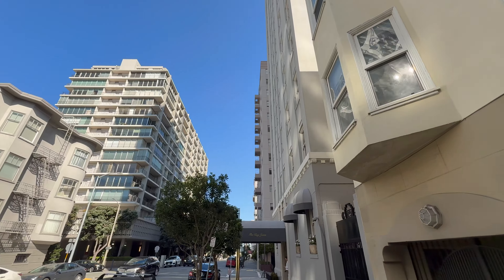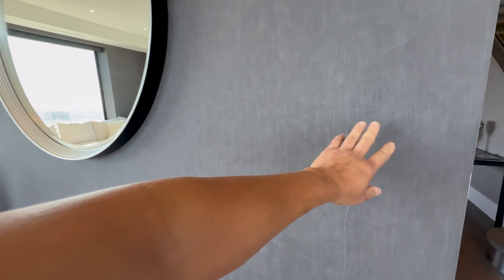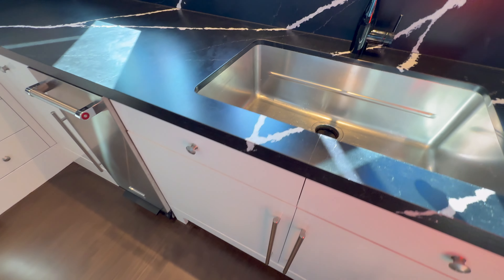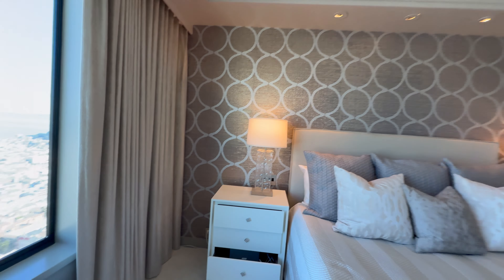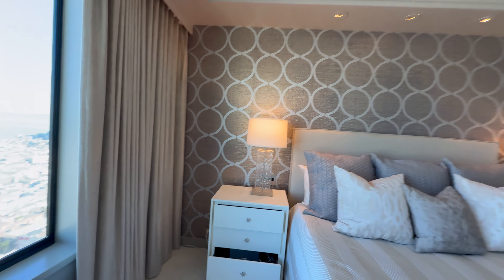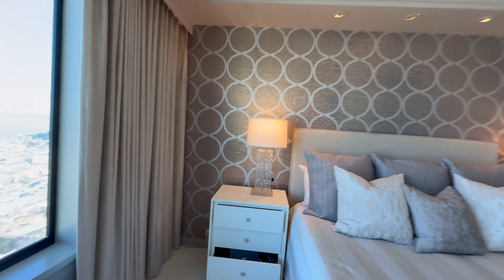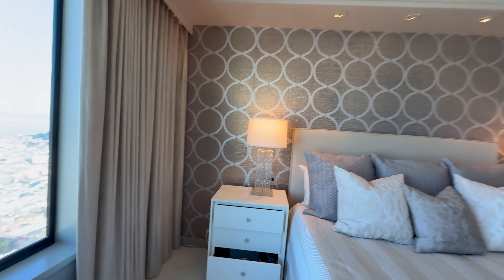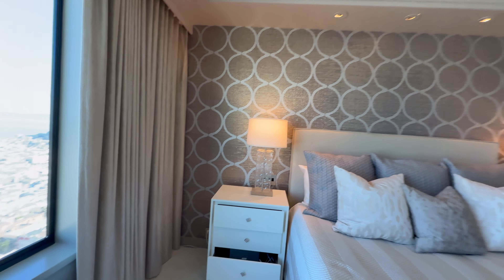Buyer Preview: 1250 Jones, No. 1901, 2 Level Penthouse, San Francisco, Nob Hill - 4K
Join me, Kevin Ho, as I walk through some of San Francisco’s best and most interesting homes for sale including this absolutely stunning 2-level penthouse at 1250 Jones Street, Number 1901. The art deco master piece facade is hidden atop this San Francisco icon. You’ll see how amazing the views of, well, everything is from up here. And there’s the home too — big, well-fitted and sublime. Listed with Neal Ward at Compass and introduced by Pete Rodeway.

It's essential to remember that the opinions and comments in this video solely belong to Kevin Ho and may not align with those of the seller(s), listing agent(s), or brokerage representing the property. Some stray overheard  comments you hear might lack context or simply express opinions or reactions. Kevin's off-the-cuff impressions are meant to provide a quick overview of the property being toured or the concept being discussed.

If you want to explore independent buyer representation or seller services, reach out to Kevin or his partner, Jonathan McNarry, today at or .  To learn more about the buyer and seller services Kevin and Jonathan provide to their successful clients along with the current state of the market, navigate DRE 01875975 & 01747295 sbn 233408.

Also take note that a given property's seller may not be represented by Vanguard Properties, Kevin Ho, or Jonathan McNarry. When appropriate, Kevin acknowledges the listing agent and brokerage as a sign of respect and gratitude for allowing us to present these videos. The same discussion applies if the listing belongs to Kevin, Jonathan, or their colleagues at Vanguard Properties.

If a property catches your genuine interest, we urge you to conduct independent investigations and research about the property.

Last, we highly value consumer privacy and protection. If this or any other video discloses private or sensitive information that you wish to keep confidential, please inform us. We'll work with you to limit the video's dissemination and, if necessary, make it private or unpublished according to YouTube's terms.